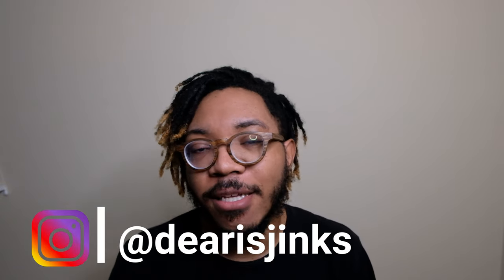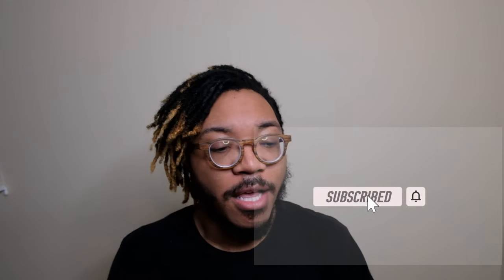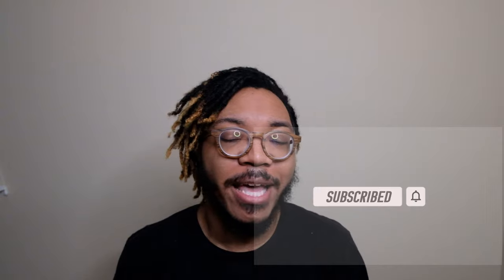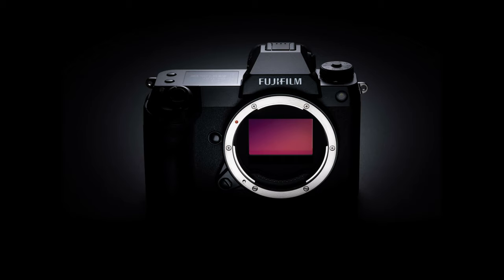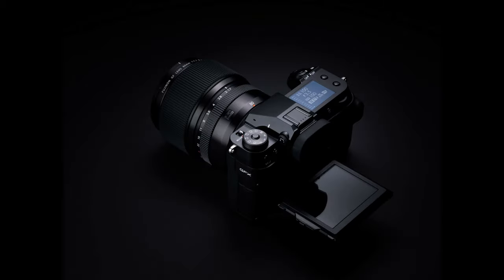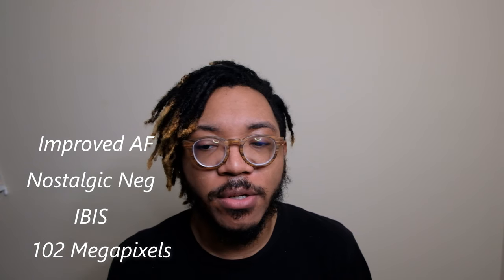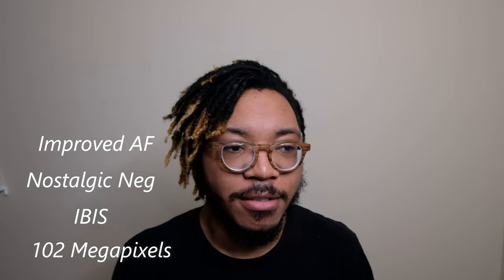Why the Fujifilm GFX100S would Enhance your Photography Career | small talks #12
The Fujifilm X Summit 2021 just ended this morning and it came with many new surprises. The one thing that got me excited the most was the announced Fujifilm GFX100S Medium Format Camera. I made a quick video detailing my excitement and how I feel this is a must Camera for my photography career.

My Gear:
My camera Fuji XT-20
My vlog camera